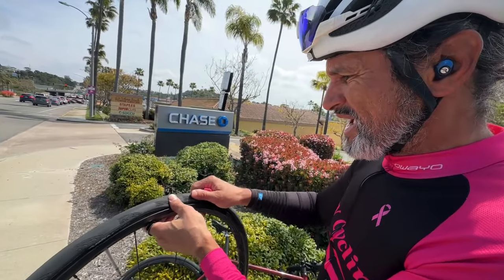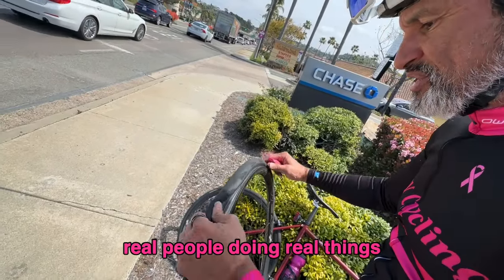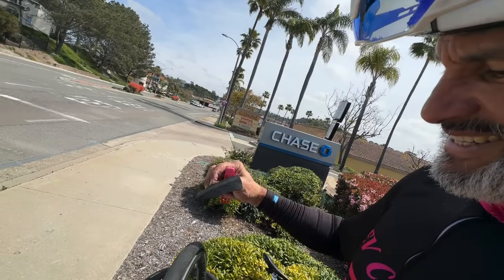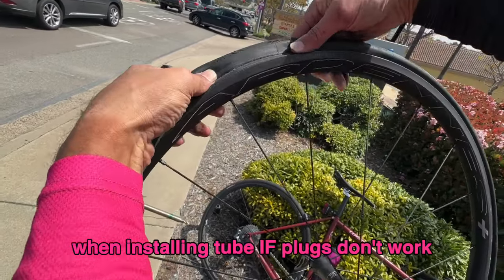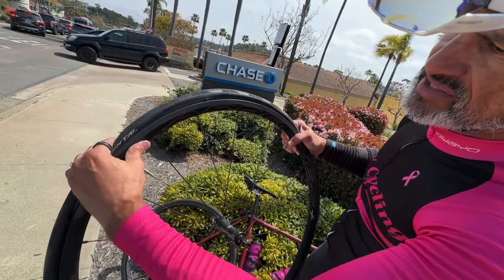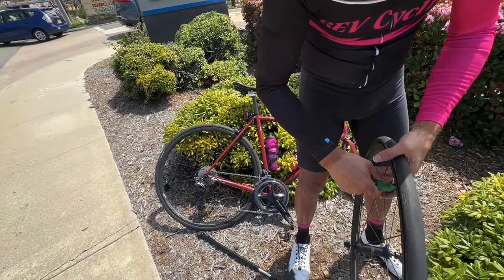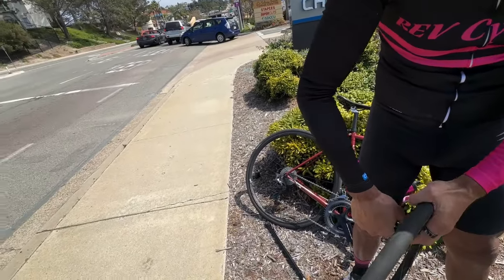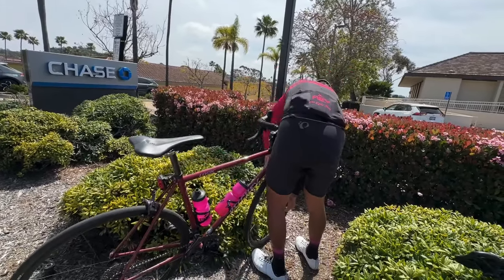What is a tire boot? Sidewall cut what do I do now? You must have a tire boot!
6059

Jessica’s  Strava

George's Strava

Jessica's Instagram

George's Instagram

Subliminal by tubebackr & HiLau

 / tubebackr

🎵 Track Info:

Title: Subliminal by tubebackr & HiLau